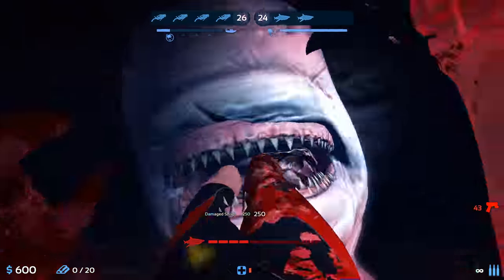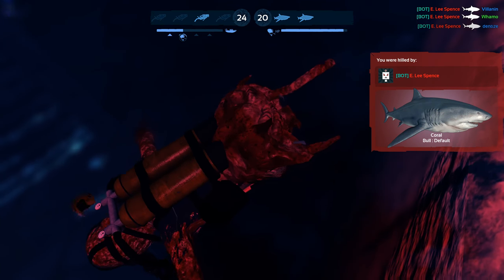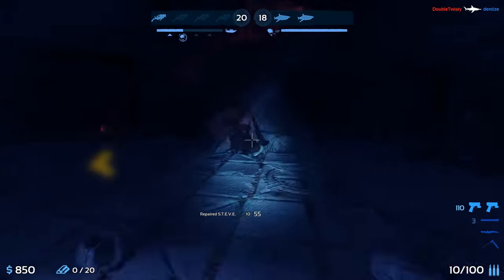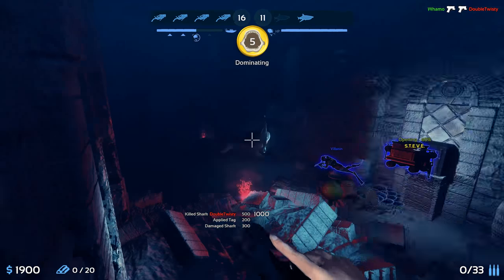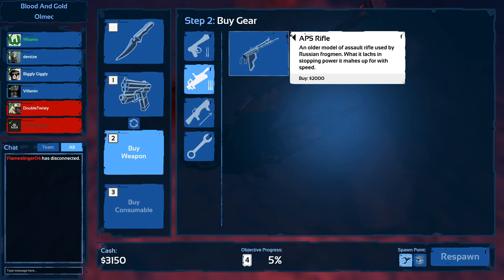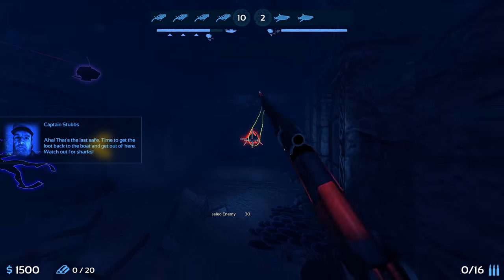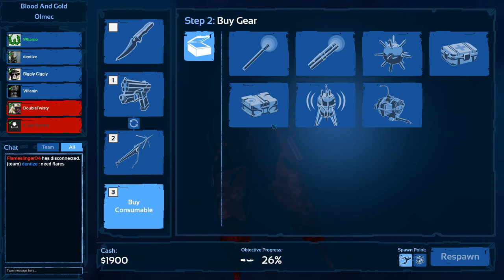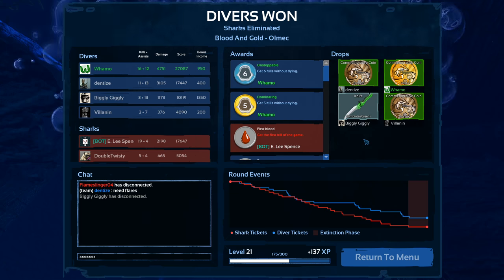This Is a Great Game You Never Played! | Depth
what a good old game, recently updated and looking fresh.